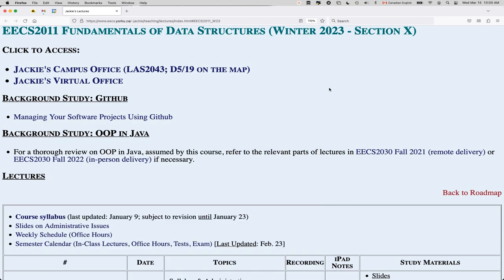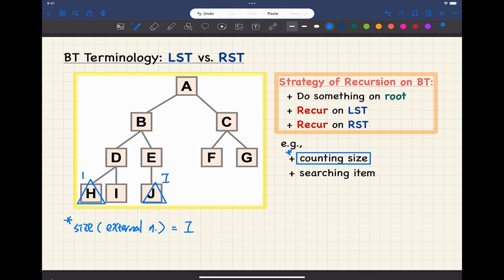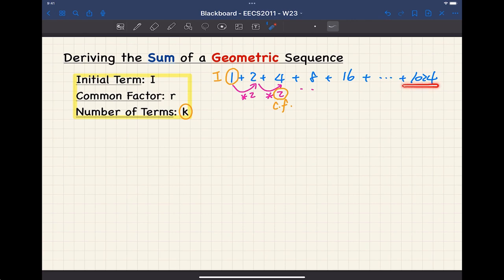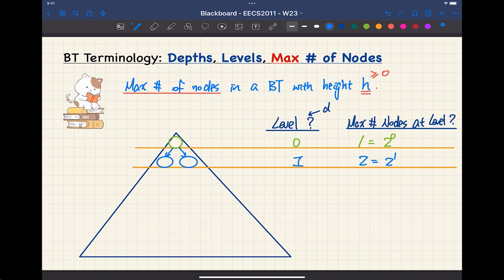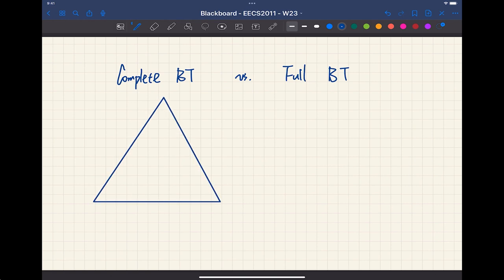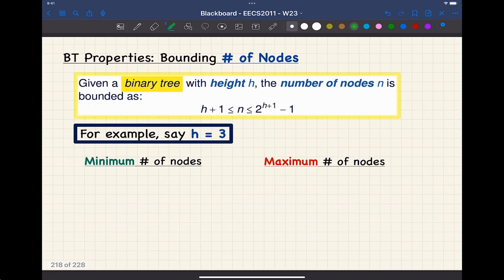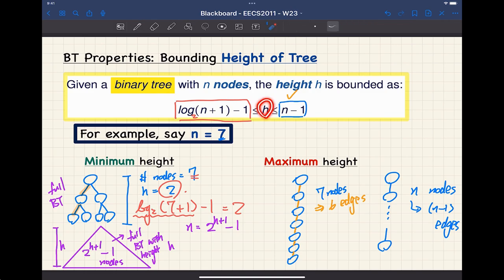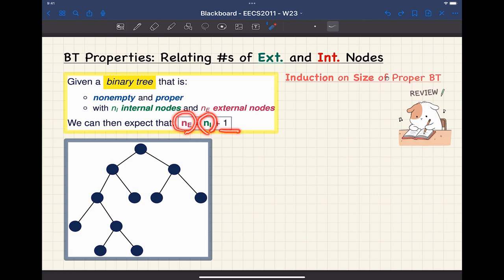[HD] EECS2011 W23 - 2023-03-15 - Complete vs. Full vs. Proper Binary Trees, Mathematical Properties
Roadmap of Lecture
00:00:56 - Introducing Binary Trees
00:19:47 - Deriving the Sum of a Geometric Sequence
00:29:15 - BTs: Depths, Levels, Max Number of Nodes
00:43:46 - Complete BTs vs. Full BTs
00:55:39 - Bounding Number of Nodes
01:01:46 - Bounding Height of Tree
01:08:02 - Bounding Number of External Nodes
01:12:30 - Bounding Number of Internal Nodes
01:16:26 - Proper BTs